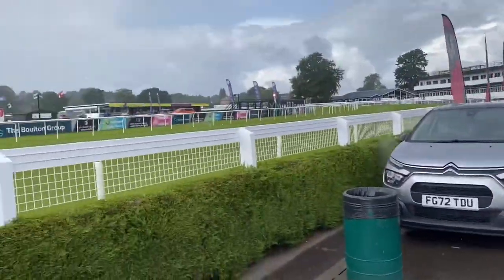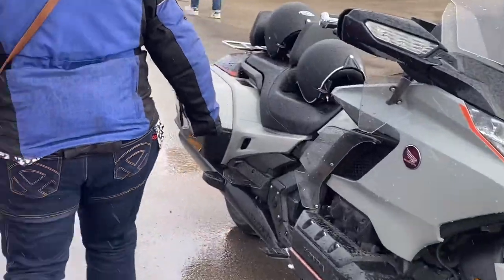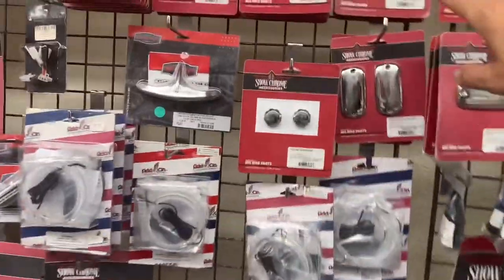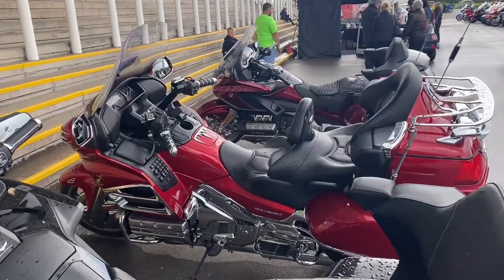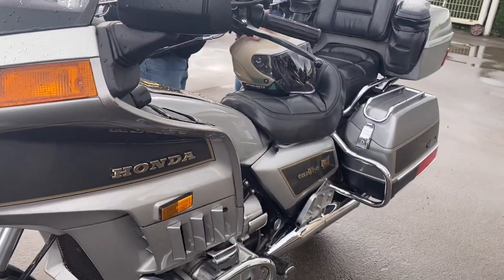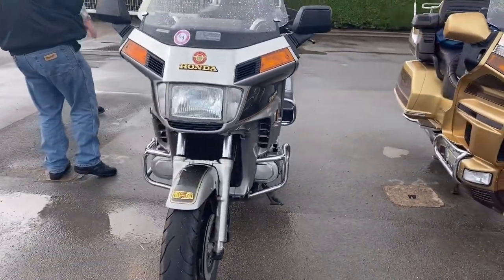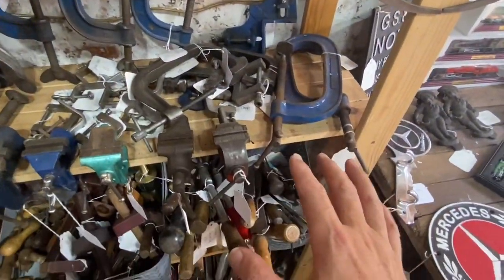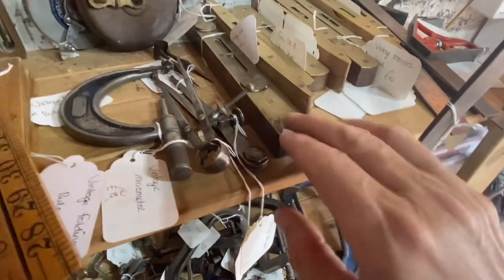Uttoxeter Goldwing Treffen walk about